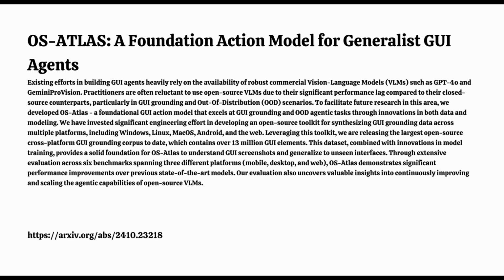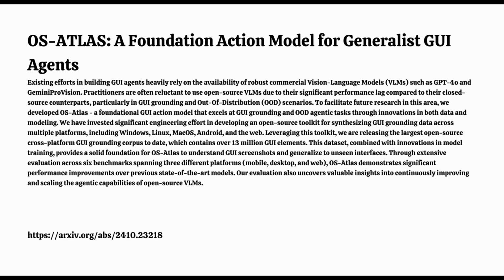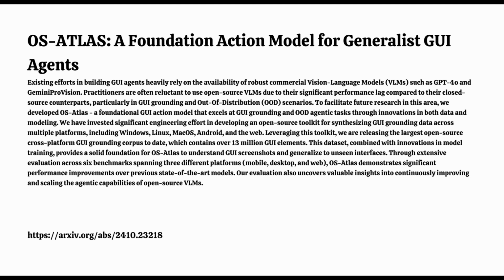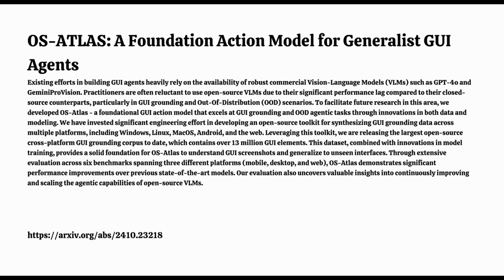OS ATLAS: A Foundation Action Model for Generalist GUI Agents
Abstract: Existing efforts in building GUI agents heavily rely on the availability of robust commercial Vision-Language Models (VLMs) such as GPT-4o and GeminiProVision. Practitioners are often reluctant to use open-source VLMs due to their significant performance lag compared to their closed-source counterparts, particularly in GUI grounding and Out-Of-Distribution (OOD) scenarios. To facilitate future research in this area, we developed OS-Atlas - a foundational GUI action model that excels at GUI grounding and OOD agentic tasks through innovations in both data and modeling. We have invested significant engineering effort in developing an open-source toolkit for synthesizing GUI grounding data across multiple platforms, including Windows, Linux, MacOS, Android, and the web. Leveraging this toolkit, we are releasing the largest open-source cross-platform GUI grounding corpus to date, which contains over 13 million GUI elements. This dataset, combined with innovations in model training, provides a solid foundation for OS-Atlas to understand GUI screenshots and generalize to unseen interfaces. Through extensive evaluation across six benchmarks spanning three different platforms (mobile, desktop, and web), OS-Atlas demonstrates significant performance improvements over previous state-of-the-art models. Our evaluation also uncovers valuable insights into continuously improving and scaling the agentic capabilities of open-source VLMs.